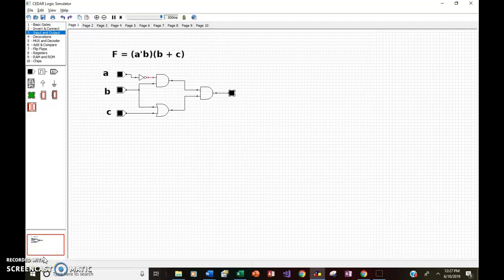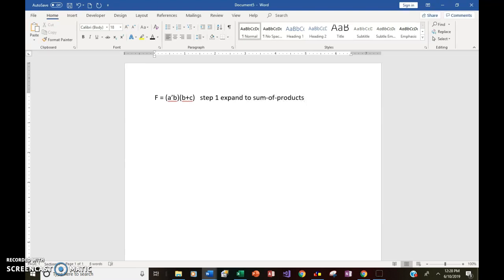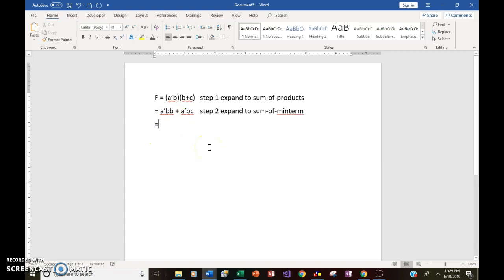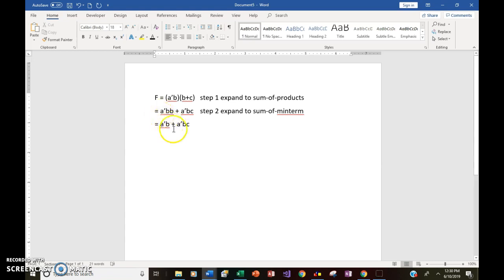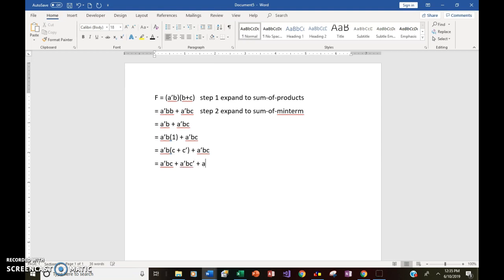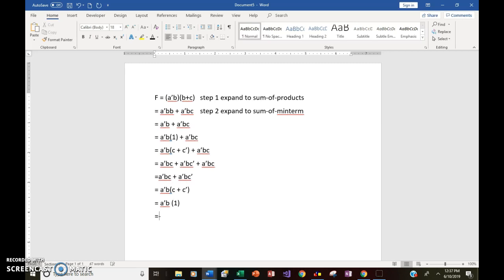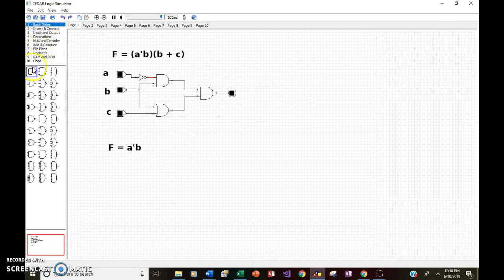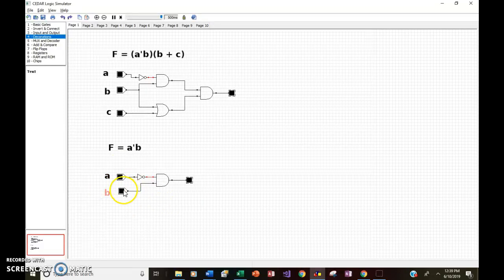Scarpelli CPS247 - Cedar Logic #3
Picks up on function in video #2 and applies sum-of-products, sum-of-minterms, and Boolean algebra properties to simplify and draw simplified circuit.